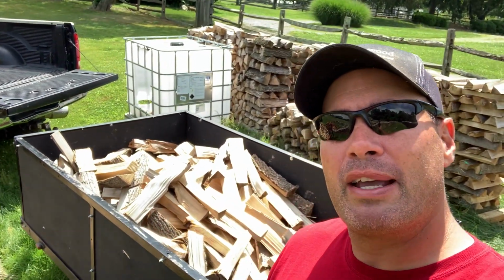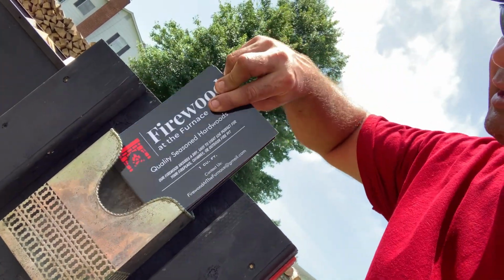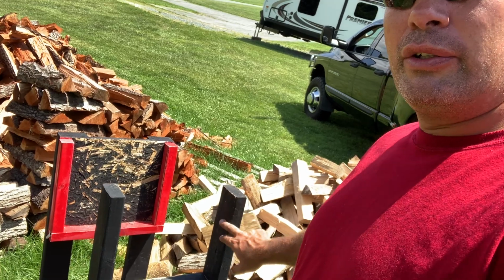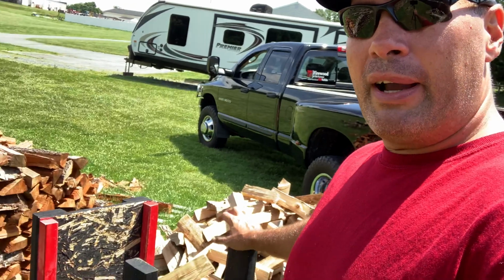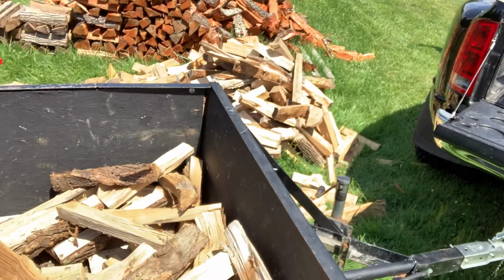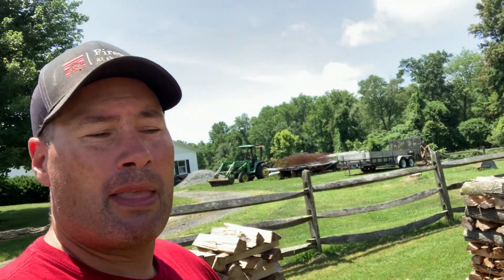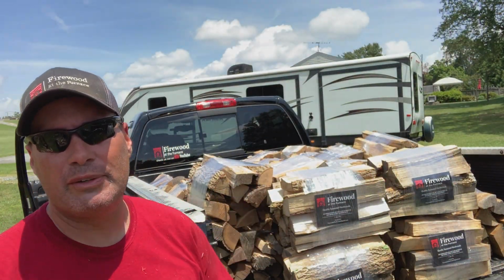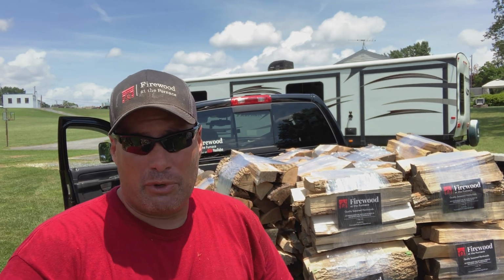WRAPPING FIREWOOD BUNDLES - #28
I'm all sold out of pre-made firewood bundles! Today its time to re-stock and get caught up. I like to keep about 50 bundles ready to go at all times. Sales have been busy and they sold quickly the past week or so.